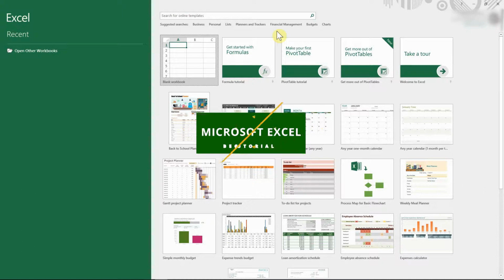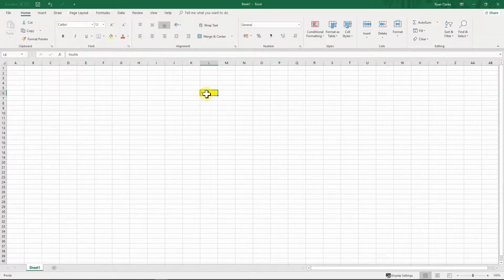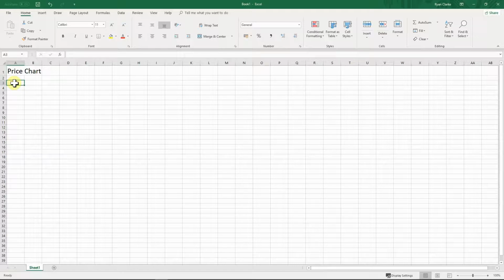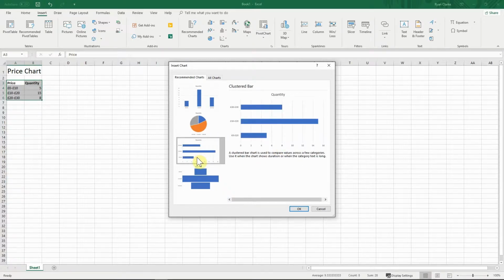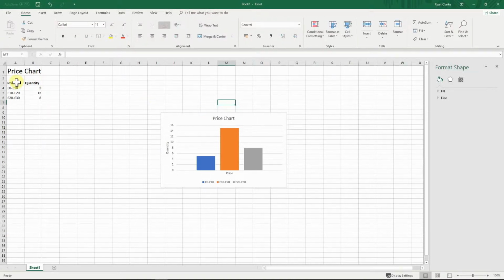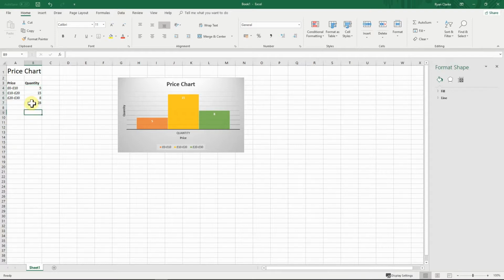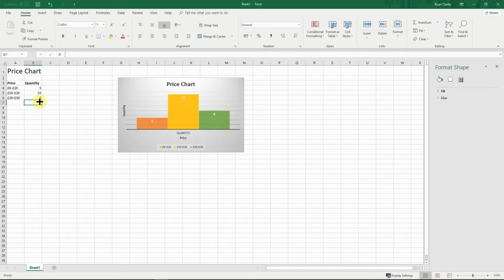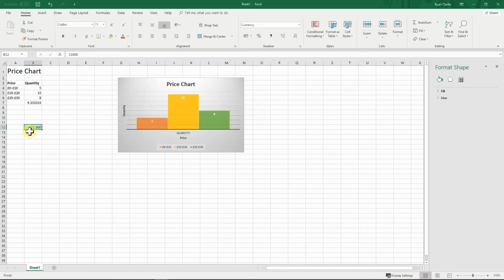Microsoft Excel 2018 Guide - A Beginner's Tutorial In 20mins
This is a 20-minute tutorial which covers all the basics on Microsoft Excel 2018. This simple guide should help anyone who wants to learn more about this powerful and popular Data Input and Management programme including how to create tables, input data, use formulas to make simple calculations and create conditional formatting.